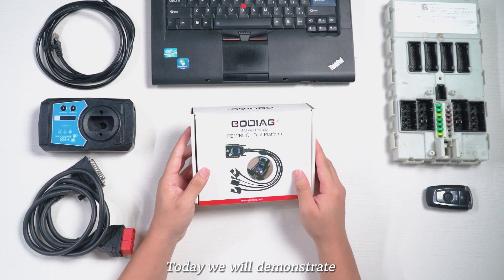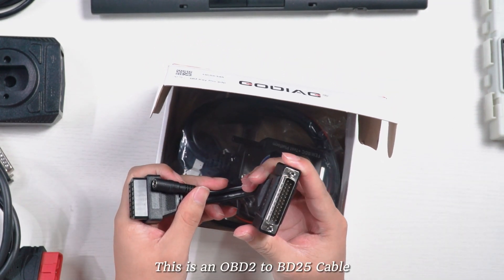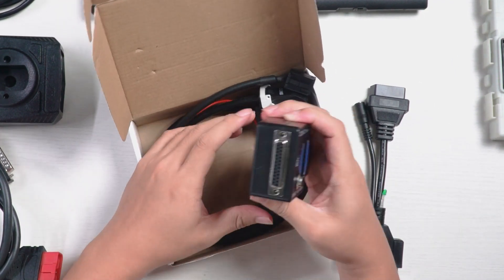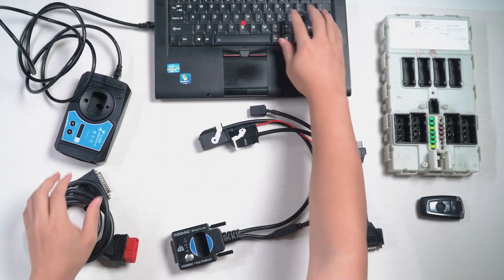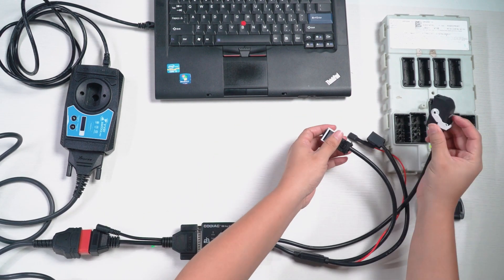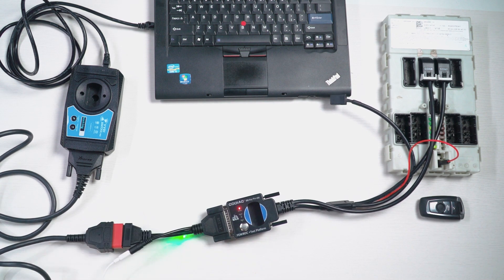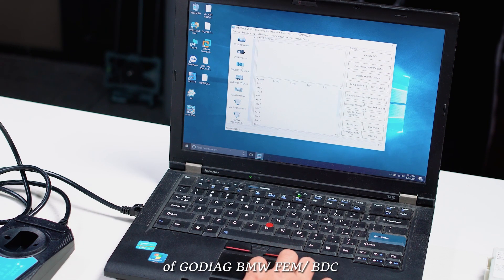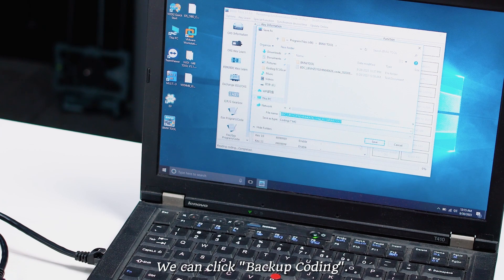GODIAG BMW FEM/BDC Test Platform Identify Key Info with VVDI BMW Tool